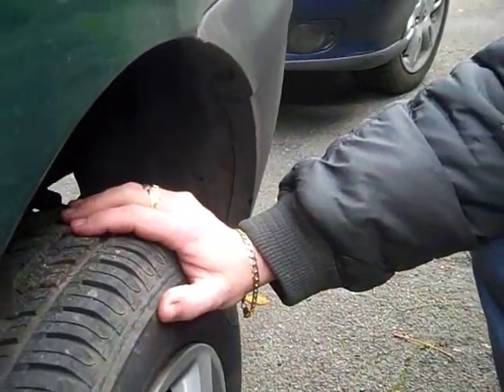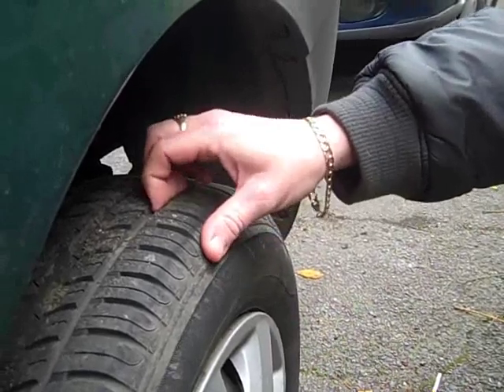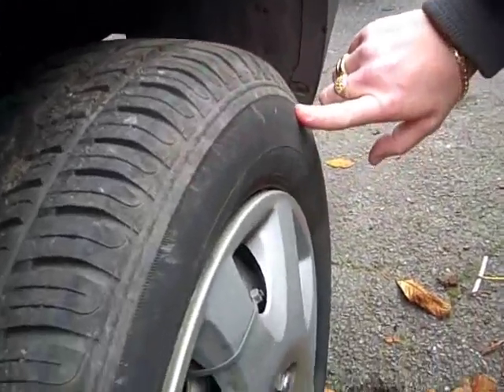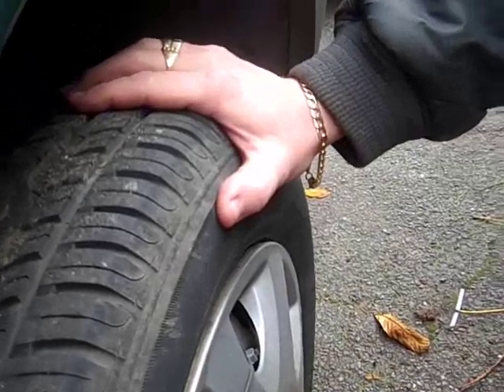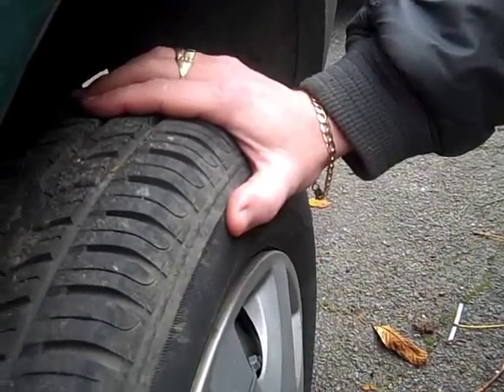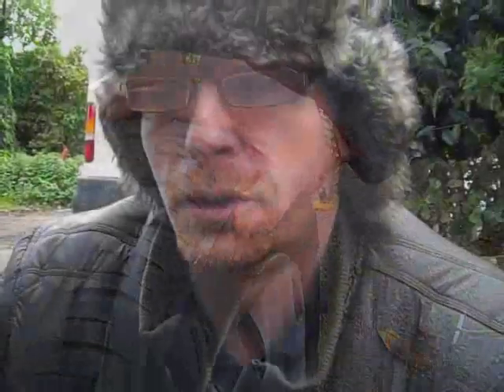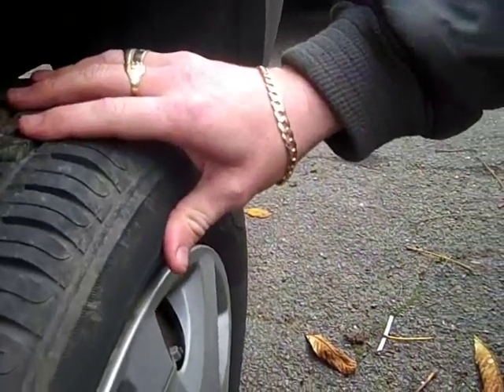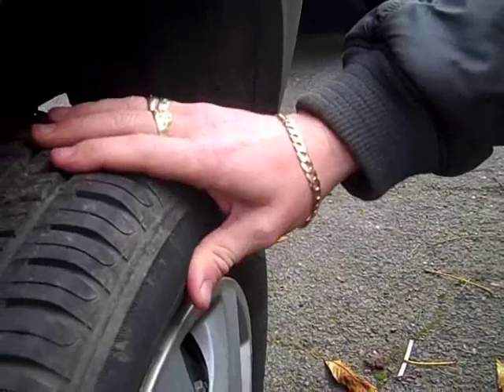Winter tyre checks, safer driving tips from Kevin Arrow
What to look for when checking your tyres for safer driving this winter.